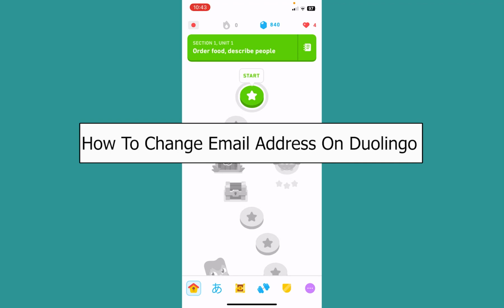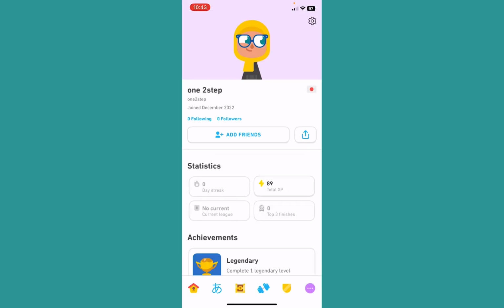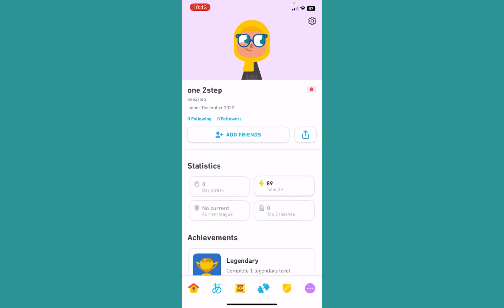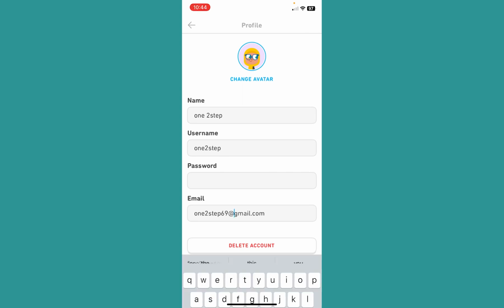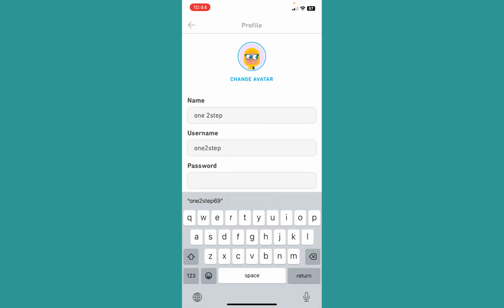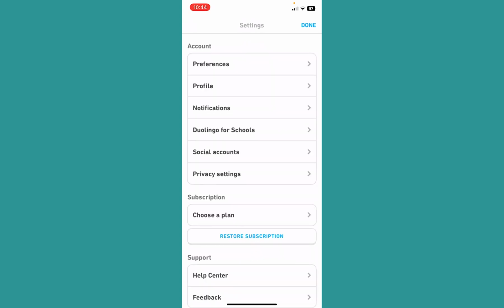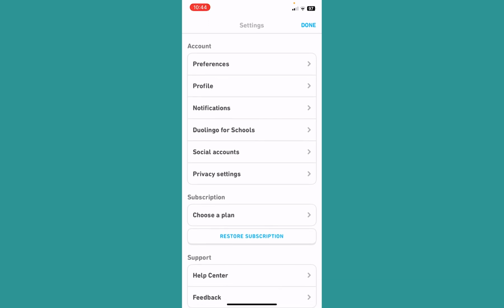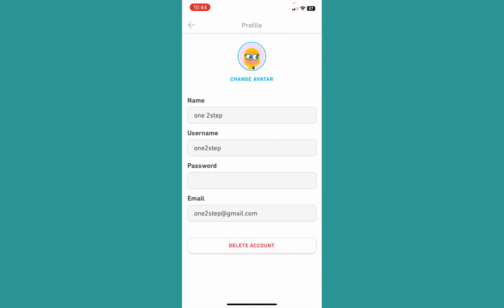How To Change Email Address on Duolingo (EASY!)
Watch the video till the end and learn the steps in detail.